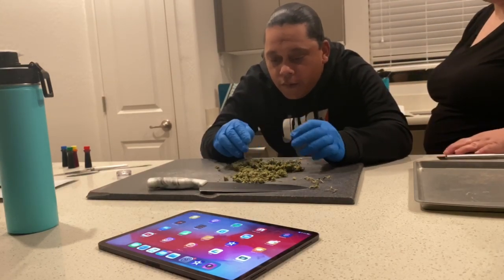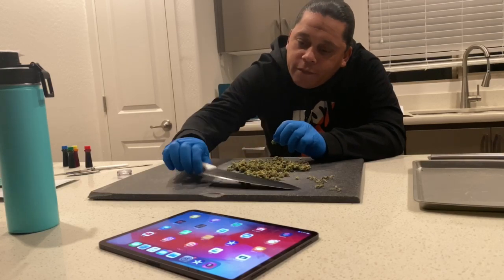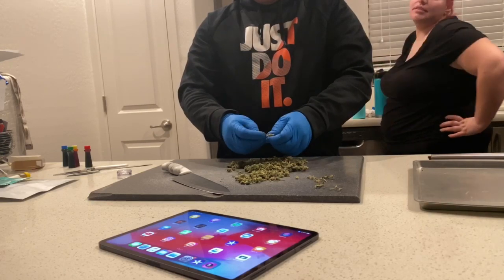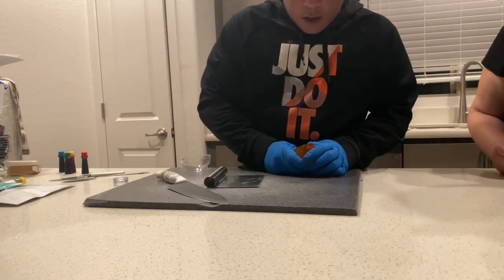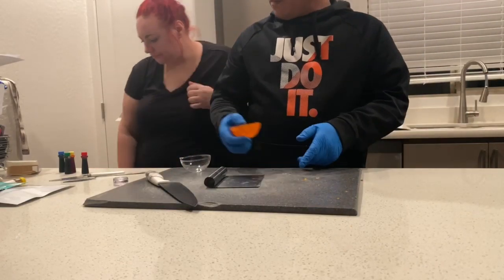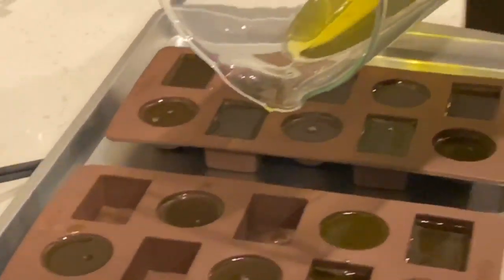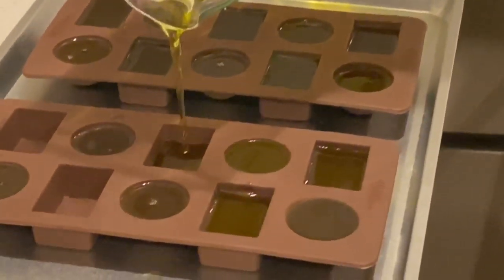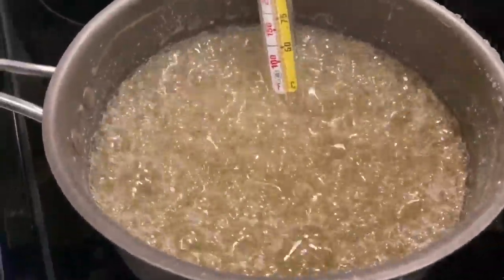Making edibles butter and candy !!!!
Weedangel431